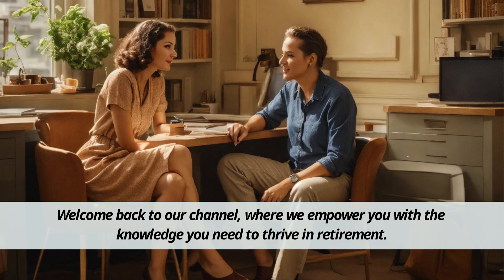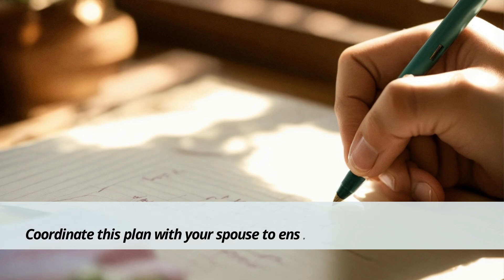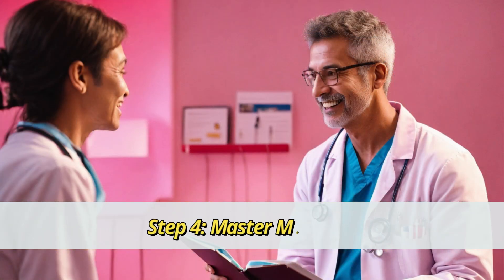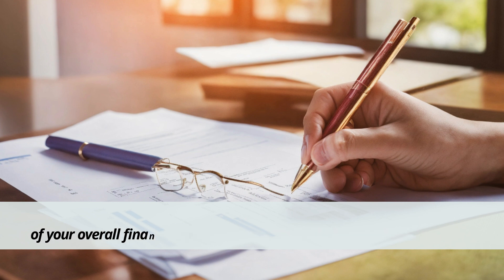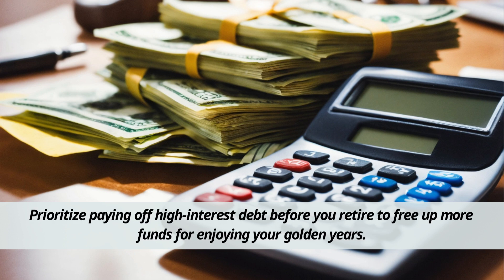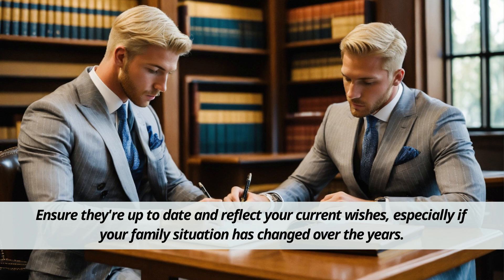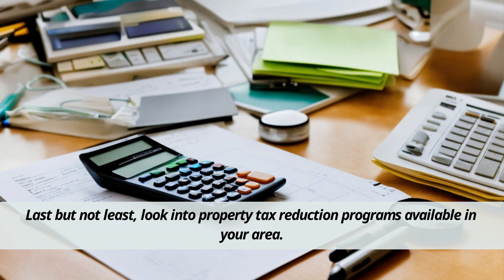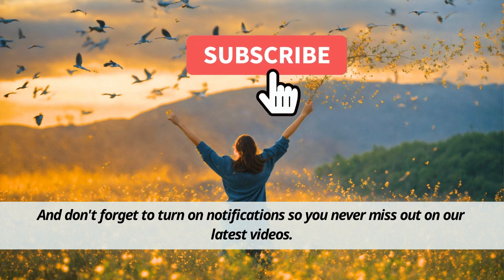Retirement Preparation Guide: 15 Must-Do Steps Before You Retire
Description:
🚀 Planning for retirement? Make sure you're armed with the knowledge to thrive in your golden years! Join us in today's video as we break down the 15 essential steps you MUST take before retiring. From financial strategies to lifestyle considerations, we've got you covered. Stick around until the end for a crucial tip that could save you thousands!

📝 Video Highlights:
1️⃣ Have a Solid Plan: Learn why having a retirement plan is crucial and how to coordinate it with your spouse.
2️⃣ Choose Your Retirement Location Wisely: Explore factors like healthcare, cost of living, and climate for your ideal retirement destination.
3️⃣ Understand Your Retirement Income Sources: Get a clear picture of where every dollar in retirement will come from.
4️⃣ Master Medicare: Navigate the complexities of Medicare and discover supplemental options for your healthcare needs.
5️⃣ Create a Retirement Budget: Learn why a budget is your financial GPS for a smooth retirement journey.
6️⃣ Consolidate Your Financial Accounts: Streamline your finances and save money by consolidating your accounts.
7️⃣ Assess Your Investment Risk: Rebalance your investments as you approach retirement for a secure financial future.
8️⃣ Optimize Your Withdrawal Strategy: Minimize tax liabilities and maximize savings with a smart withdrawal strategy.
9️⃣ Eliminate High-Interest Debt: Prioritize paying off credit card debt to enjoy a debt-free retirement.
🔟 Strategize Your Social Security Claiming: Work with experts to maximize your Social Security benefits.
1️⃣1️⃣ Plan Your Retirement Activities: Make the most of your free time with a well-thought-out plan.
1️⃣2️⃣ Review Your Legal Documents: Ensure your will, trust, and power of attorney are up-to-date.
1️⃣3️⃣ Reconnect with Old Friends: Strengthen your social connections and enrich your retirement experience.
1️⃣4️⃣ Maintain Your Home: Avoid unexpected expenses by addressing major repairs or upgrades before retirement.
1️⃣5️⃣ Explore Property Tax Reduction Programs: Discover programs that can significantly lower your property tax burden.